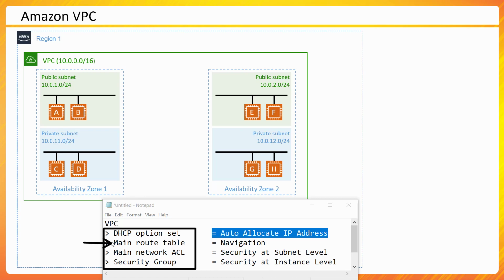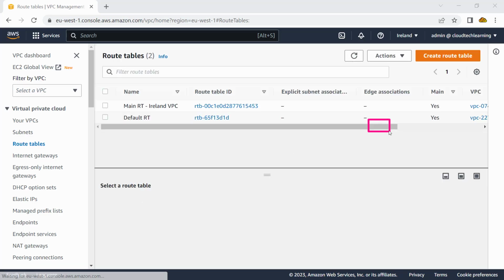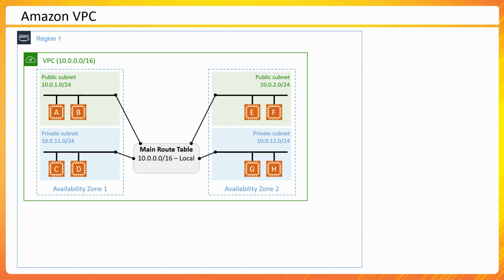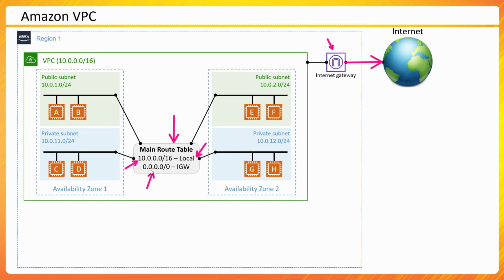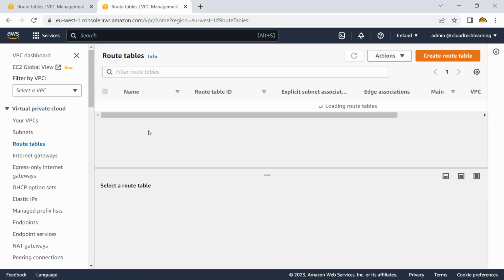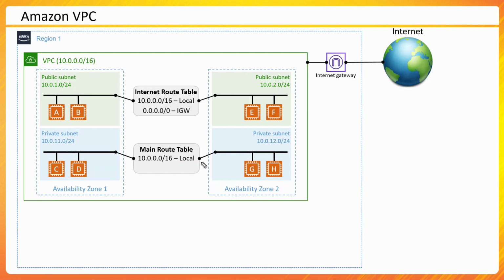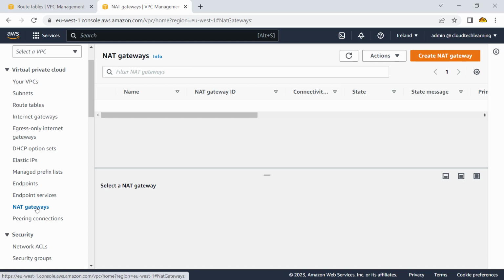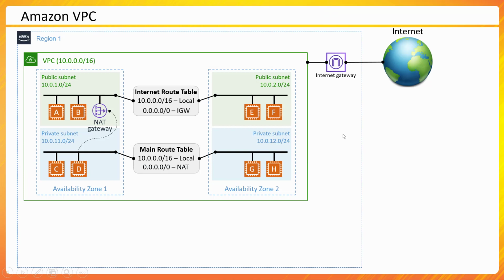Amazon VPC - Route Table and NAT Gateway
Learn how Route Tables help you keep your subnet private and still allow external communication through a NAT gateway